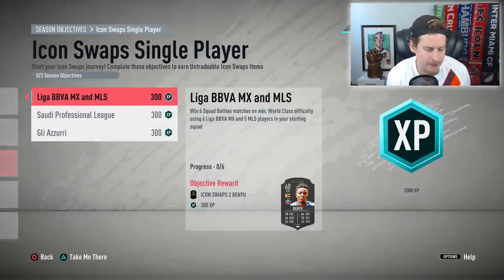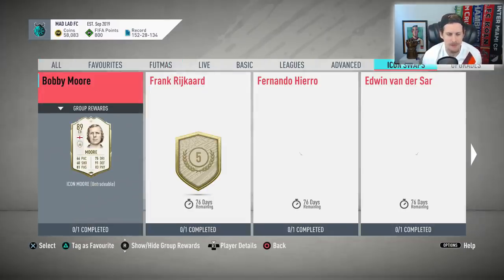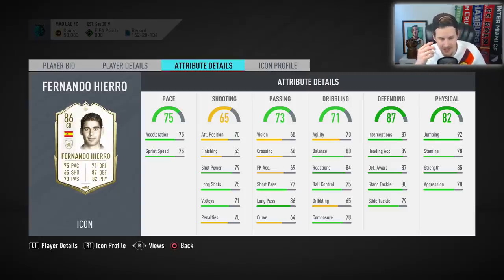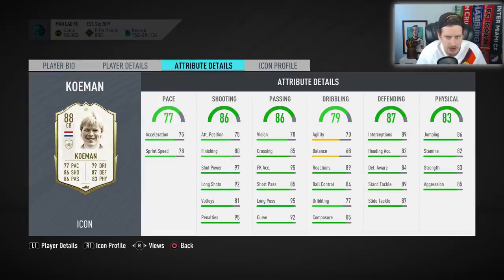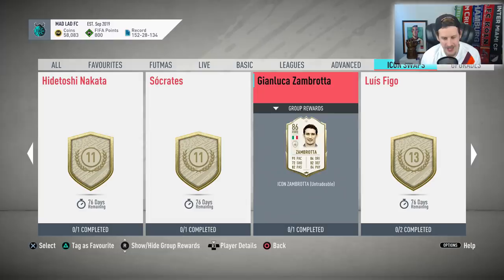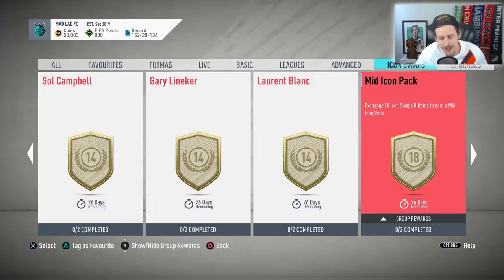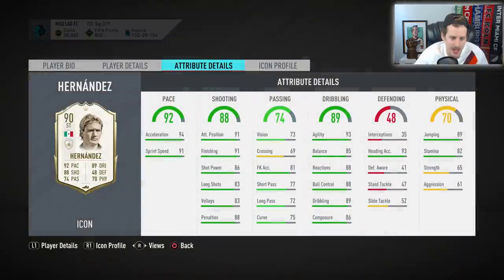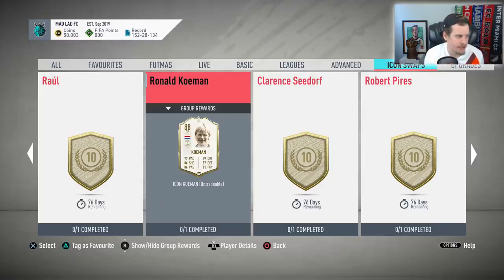THE BEST ICON SWAPS 2 REVIEW?! FIFA 20 Ultimate Team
FIFA 20 ICON SWAPS 2 CARDS PLAYER REVIEW